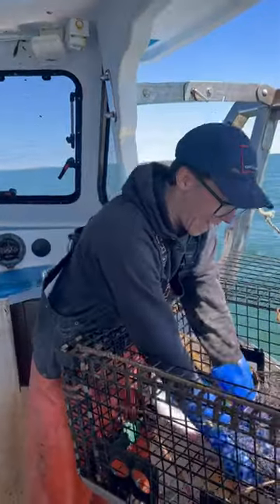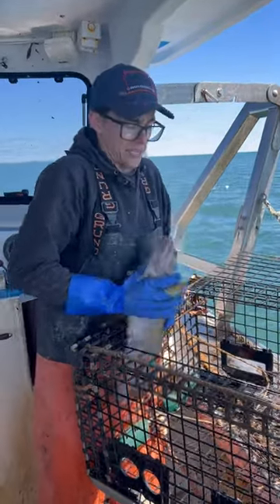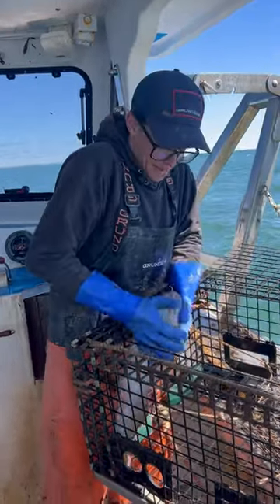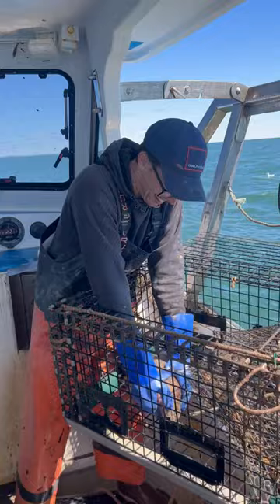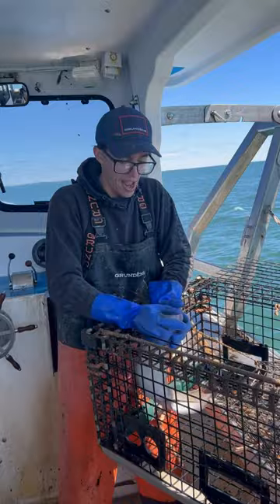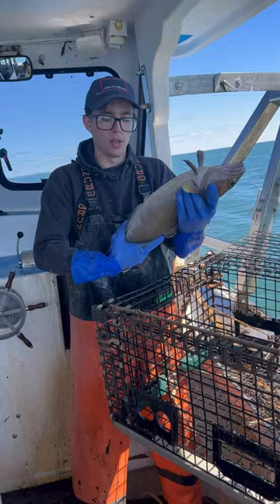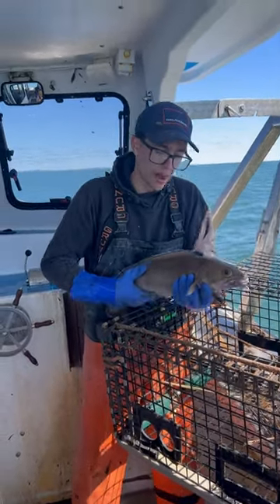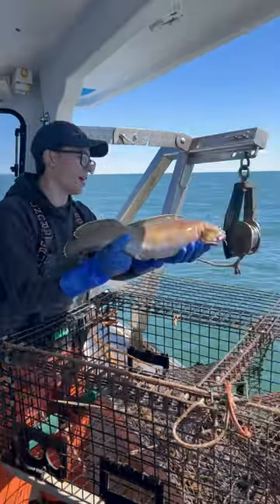Slimy bycatch from Maine Lobster Fishing